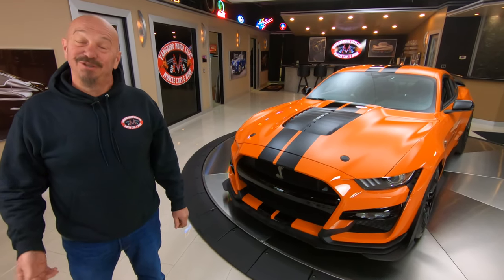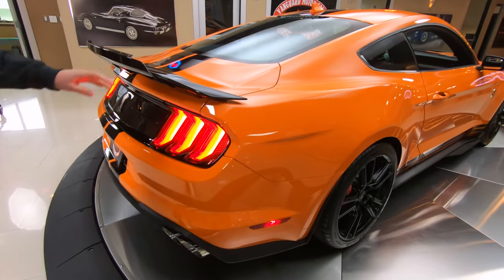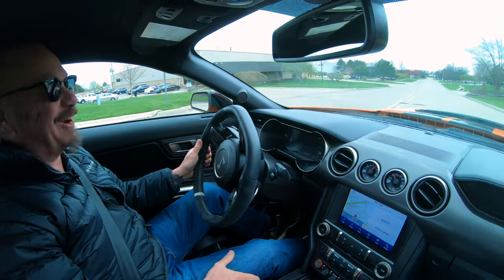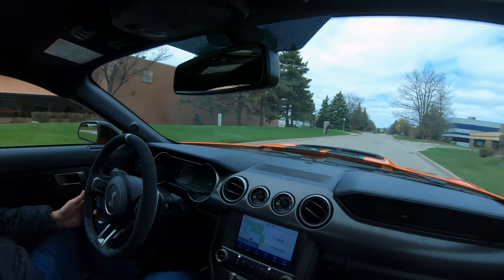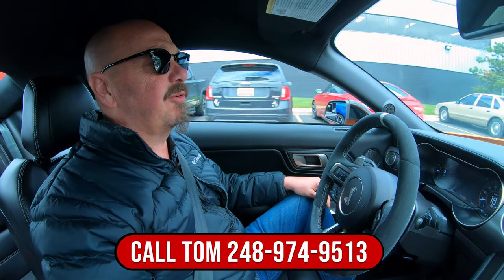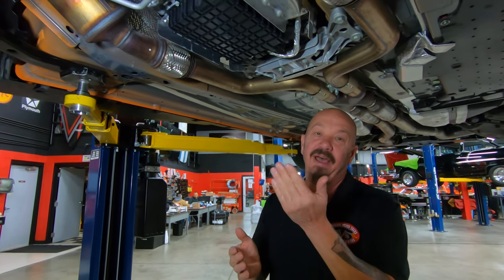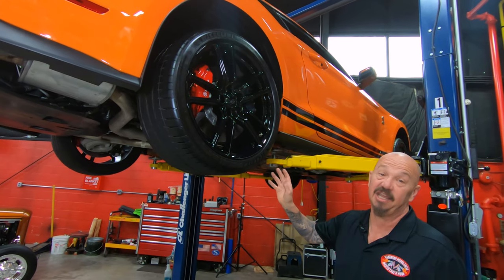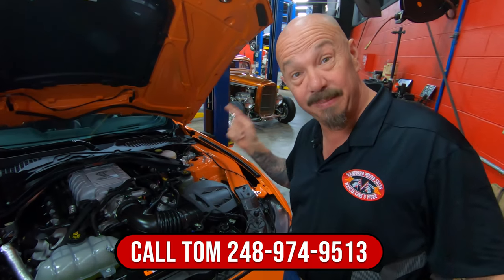2021 Ford Mustang GT500 For Sale Vanguard Motor Sales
Welcome back guys! Today we are taking this 2021 Ford Mustang GT500 out for a test drive!

2021 Ford Mustang Shelby GT500

VIN: 1FA6P8SJ6M5502214

Check out this incredible 2021 Ford Mustang Shelby GT500! This GT500 has only 1,284 Miles it's equipped with options that include the Technology Package and the Handling Package! This stallion is also sporting Twister Orange Exterior Paint with Black Decal Stripes, 20” Wheels with Michelin Pilot Sport 4S Tires, a Ventilated Hood with Securing Pins, Front Splitter, Rear Spoiler, and a Dual Exhaust System with Quad Tips! Inside, this '21 is fitted with an Ebonly Leather-Trimmed Interior with Gray Accents, a 12'' LCD Digital Instrument Cluster, Bucket Seats, and plenty of modern comfort and safety features! Under the hood sits a 5.2L Supercharged V8 Engine that's making 760 Horsepower! This powerplant is mated to a Tremec 7-Speed Dual-Clutch Automatic Transmission with Paddle Shifters and a Torsen 3.73:1 Geared Rear End with Posi! Stopping power is provided by Brembo 4-Wheel Power Disc Brakes with 2-Piece Ventilated Rotors! This 2021 Ford Mustang Shelby GT500 Golden Ticket is an amazing machine that's sure to compliment any garage! A spare key is also traveling along with this stallion. Any collector or enthusiast would love to own this GT500 and it won't last long!

to see over 100 HD photos and our in-depth video for this 2021 Ford Mustang Shelby GT500 and over 200 other classics!

Mechanics:
5.2 Liter Supercharged V8 Engine
760 Horsepower

Tremec 7-Speed Dual-Clutch Automatic Transmission

8.8'' Rear End
- Torsen Differential w/ 3.73 Axle Ratio
- Posi

Advancetrac ESC
Air Bags, Driver/Pass Knee
Air Bags, Dual Stage Front
Air Bags, Front Seat
Air Bags, Side Air Curtain
Individual Tire Pressure Monitoring System
Latch Child Safety System
Perimeter Alarm
Secruilock Pass Anti-Theft
SOS Post Crash Alert System

- Electronic Power Assisted Steering
- Engine Oil Cooler
- Ford Pass Connect 4GWI-FI Hotspot Telematics Modem
- Intelligent Access w/ Push Button Start
- Launch Control / Line Lock
- Magneride Damping System
- SYNC 3 w/ 8” Touchscreen
- Track Apps

Body:
- Carbon Fiber Track Pack
- Technology Package
- 2-Piece Ventilated Brake Rotors
- Aluminum Front Bumper Beam
- Automatic HID Projector Headlamps
- Brembo Brake Calipers
- Easy Fuel Capless Filler
- Hood Vent
- LED Signature Lamps
- LED Taillamps w/ Sequential Turn Signal
- Mirror Man Fold Power with Integrated Blind Spot
- Quad-Tip Dual Exhaust
- Tire Inflator/Sealant Kit
- Unique Hood w/ Hood Pins

Interior:
- Recaro Seats
- 12” LCD Digital IP Cluster
- 1 Touch Up/Down Dr/Pass Window
- Alcantara Wrapped Steering wheel
- Auto Dim Rear View Mirror
- Center Console w/ Armrest
- Cruise Control
- Dual Illuminated Vanity Mirrors
- Dual Zone Electronic Auto Climate Control
- Front Floor Mats, Black
- GT500 Exclusive Trim PKG
- Paddle Shifters
- Tilt/Telescope Steering Column
- Windows, Global Open

Underneath:
- Exhaust is in Excellent Condition
- Floorboards are in Great Shape
- Nose is in Good Shape
- Wheel Wells are Clean
- Rocker Moldings are in Great Condition